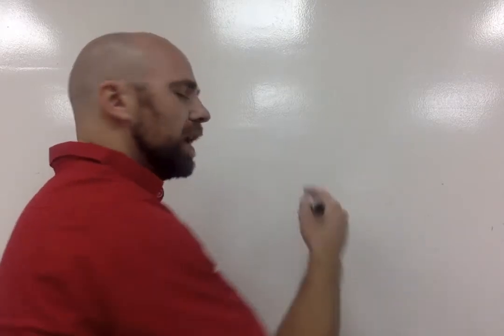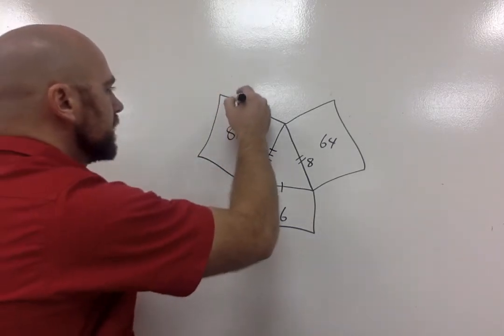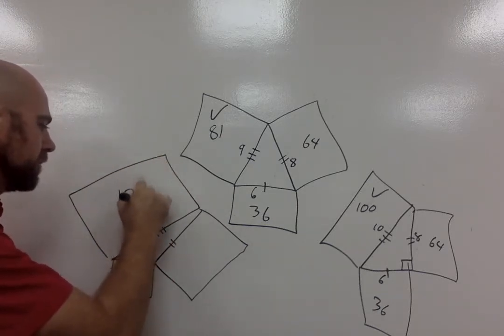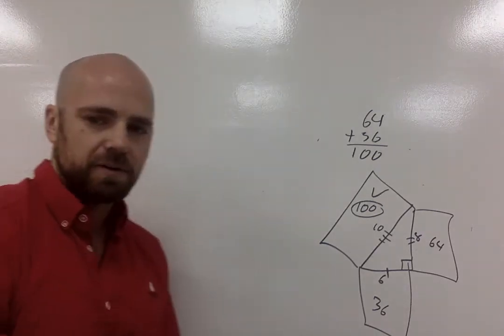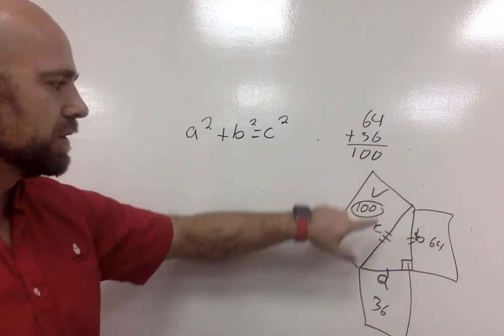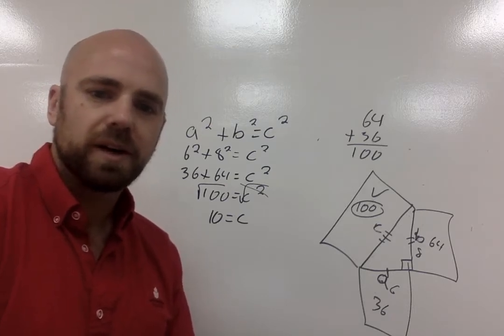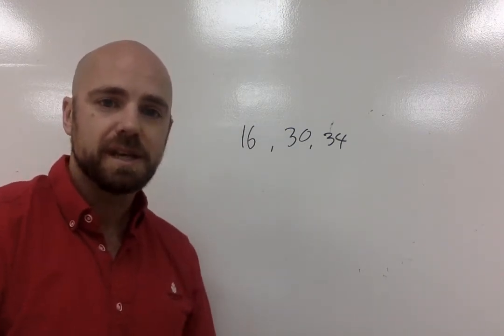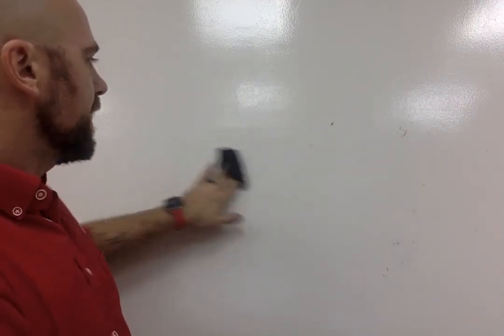Exploring Pythagorus' Theorem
This video talks about why we can only use right triangle to apply Pythagorus' theorem and how we might go about applying it